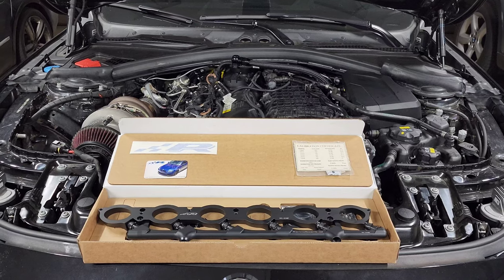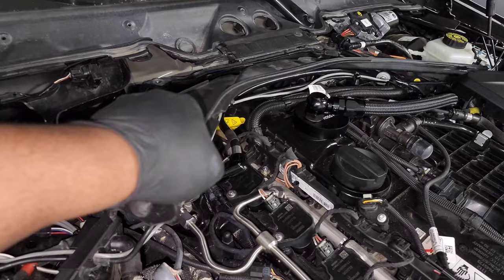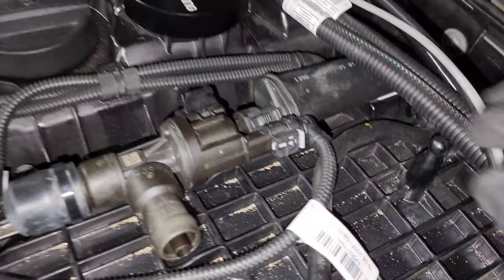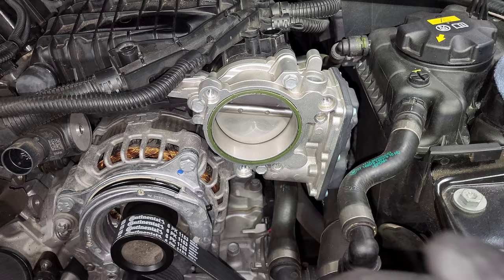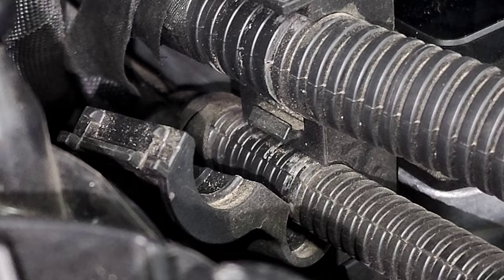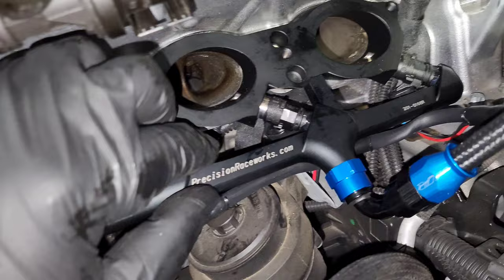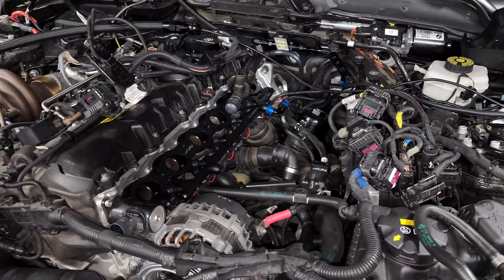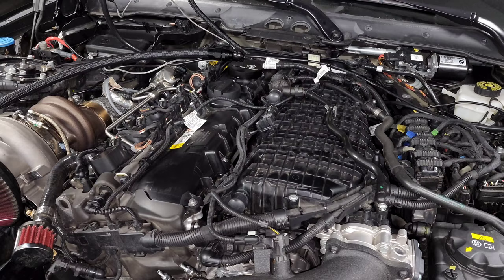Installing Port Injection on my 440i!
In this video, we install a Precision Raceworks Port Injection Kit on my 440i

Coolant Bleed DIY:

Part Numbers
Throttle Body Gaskets (x2): 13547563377
Intake Manifold Gaskets (x6): 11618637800

Torque Specs
Intake Manifold: 10Nm
Throtle Body: 8Nm
Charge Pipe: 8Nm